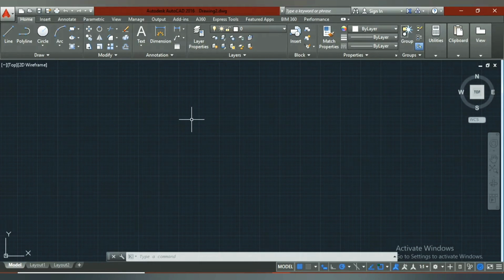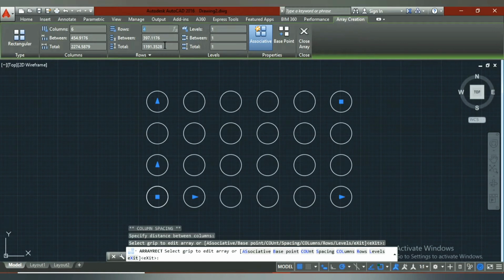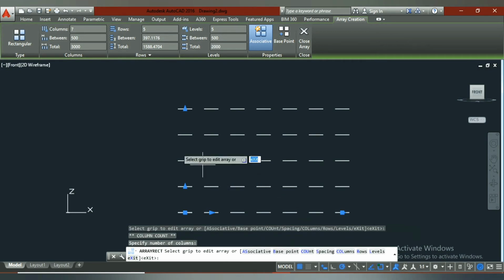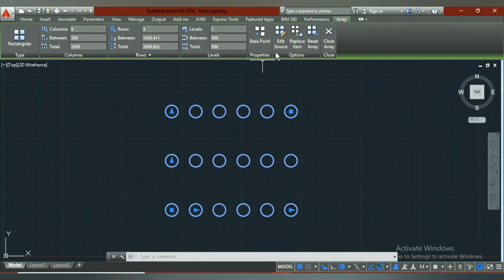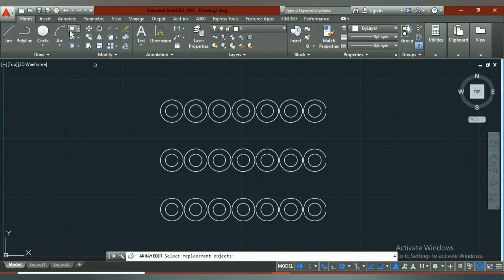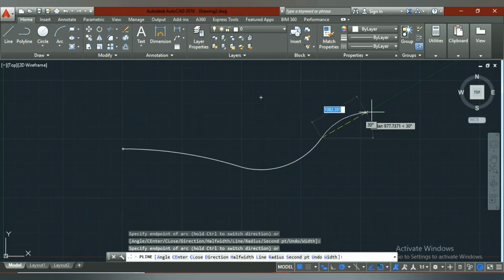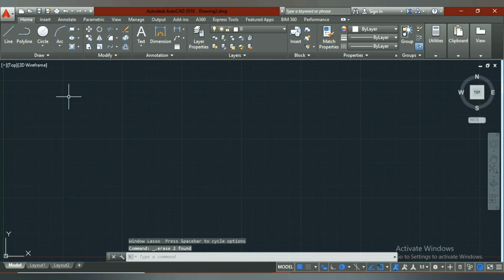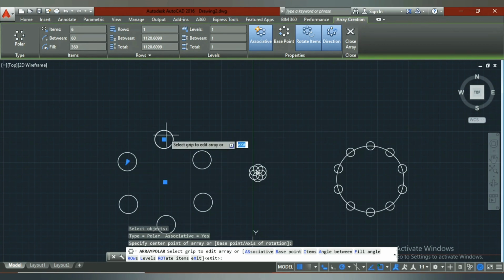Rectangular array | path array | polar array | AutoCAD tutorials for beginners.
Hello, I am Vinayak Bannur.
Welcome to simulate academy.

In this vedio, you will learn how to use Array command in AutoCAD.

In sum there are 3 Array commands.
1. Rectangular array.
2. Path array.
3. Polar array.